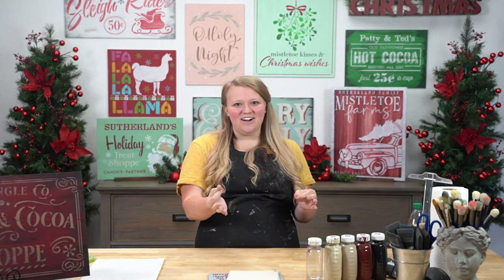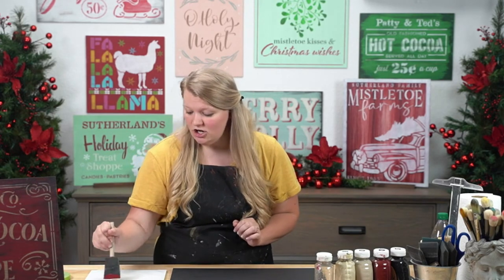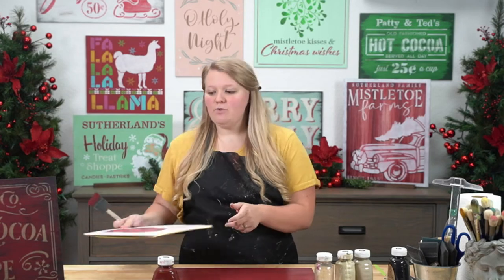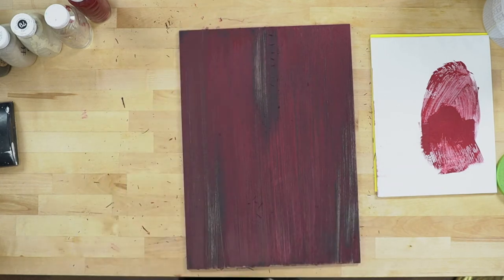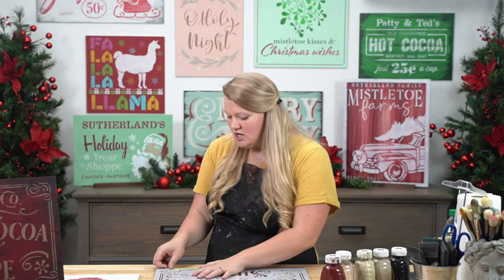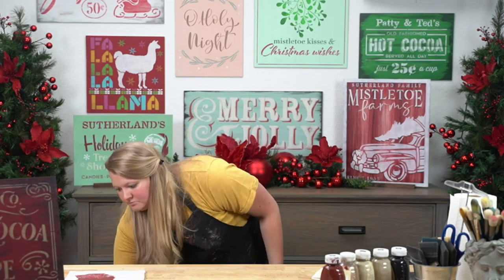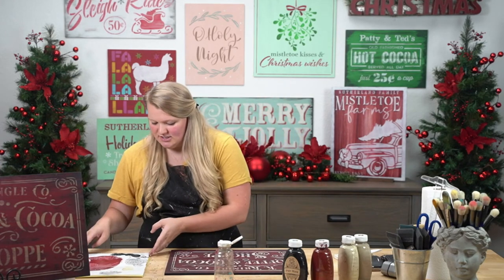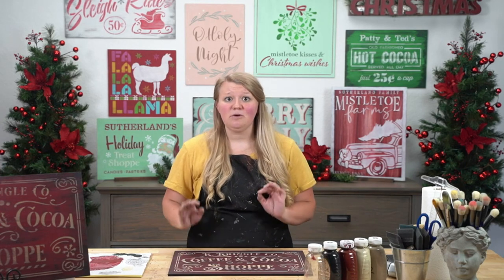How to Use Sandpaper to Distress your Stencil Project | Paint a Christmas Stencil by StudioR12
We love painting Christmas signs all year long! In this tutorial, Lena shows how to make a distressed background using a sanding block on wet paint. You'll also learn basic stenciling techniques, including how to load your brush and how to swirl, and how to use a finishing wax to add an extra antiqued touch to your painted sign.

Finishing Wax Special Dark

⏰Times:
0:00 - Intro
3:34 - How to base your project
9:30 - How to change sandpaper on your sanding  block
10:10 - The wet sanding technique
15:40 - What to do when your stencil and board aren't the same size
17:05 - Stencil basics
20:30 - Tips for antiquing/aging your project